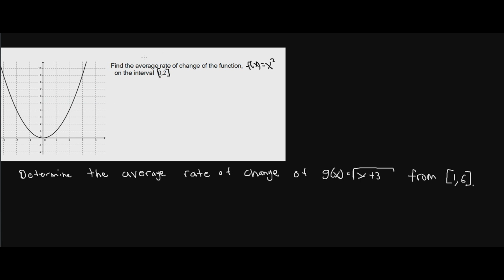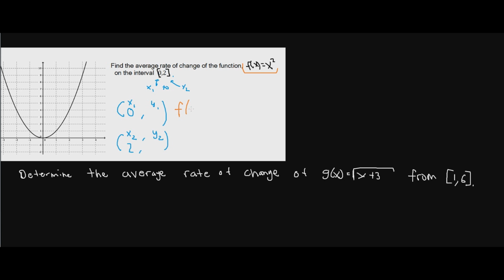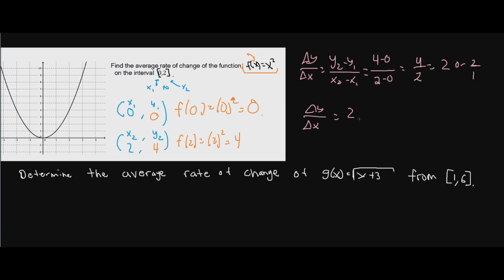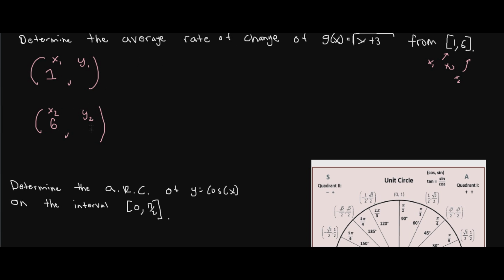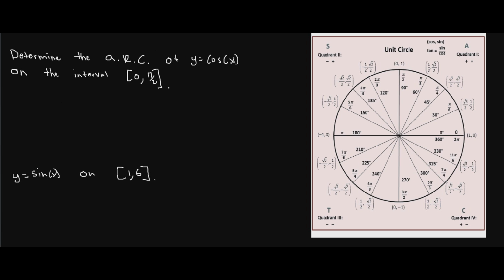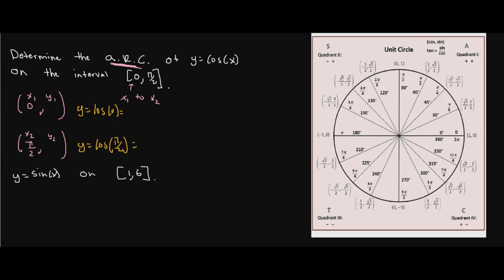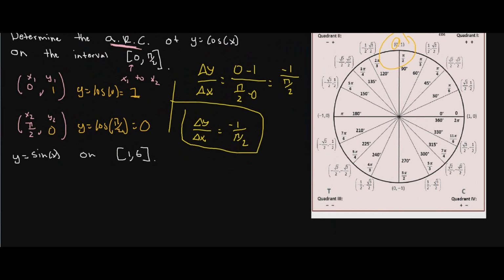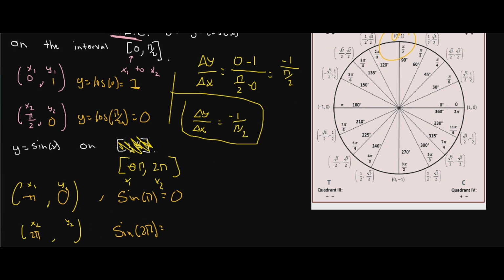Average Rate of Change (Equations)